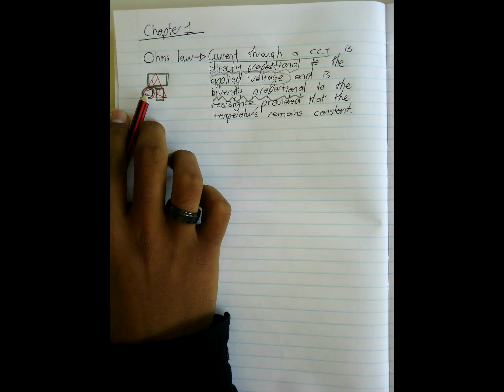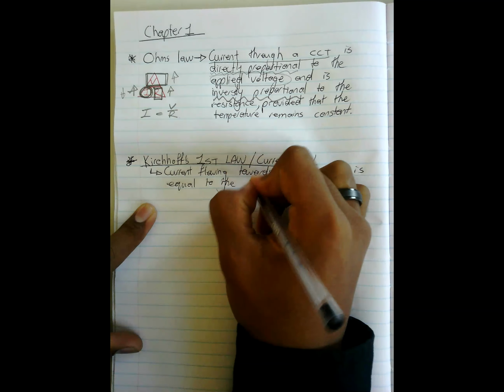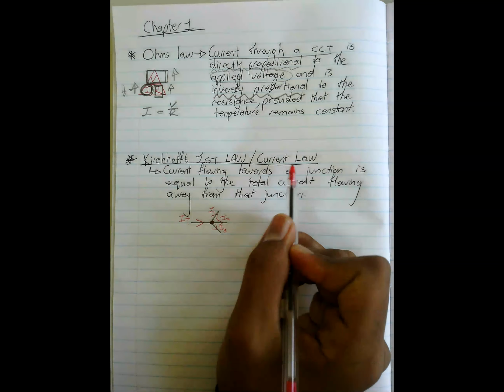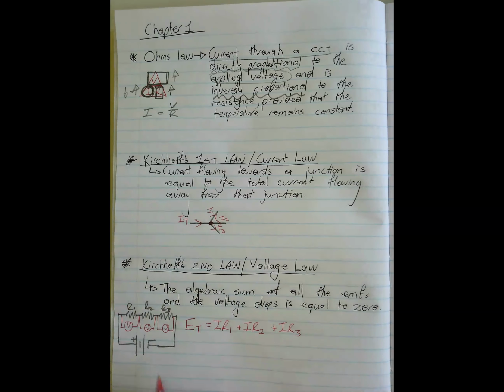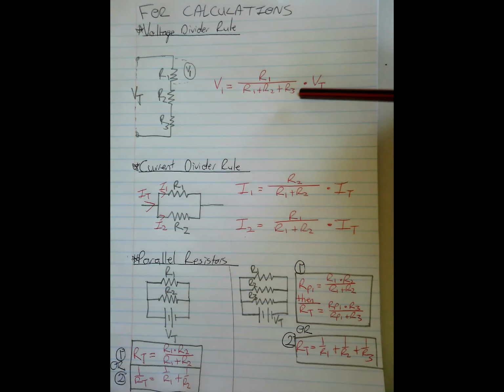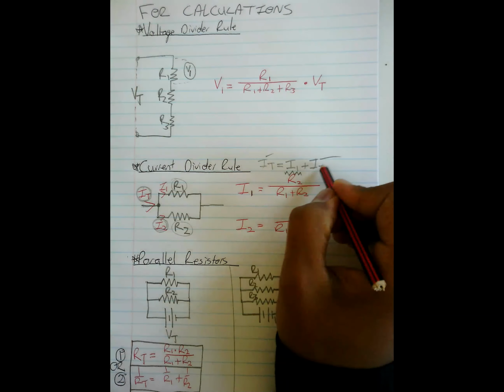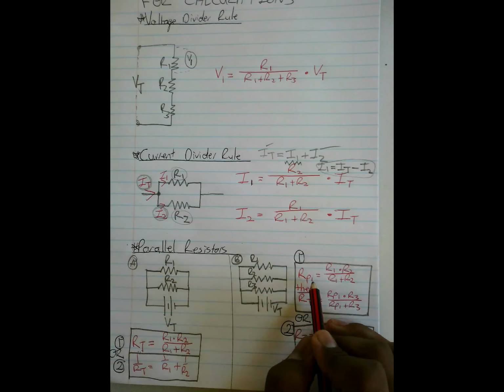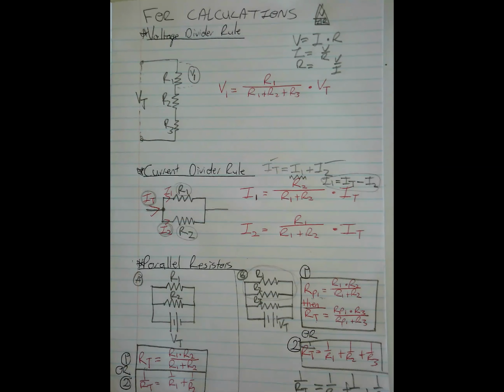CHAPTER 1 DC CALCULATIONS OHMS LAW,KIRCHHOFFS LAWS,CALULATIONS FORUMLAE